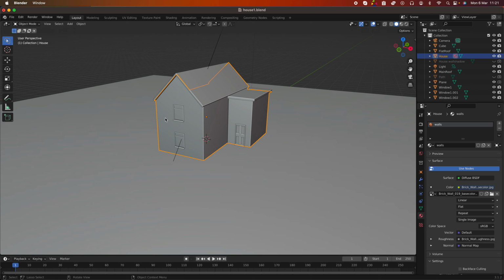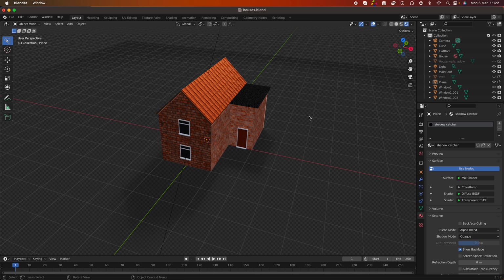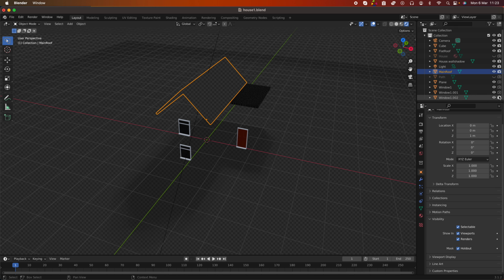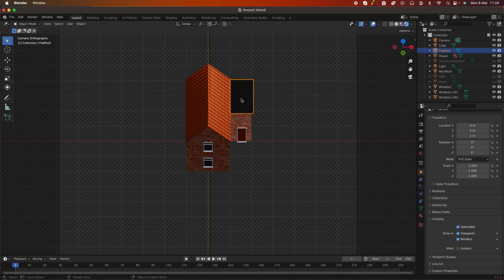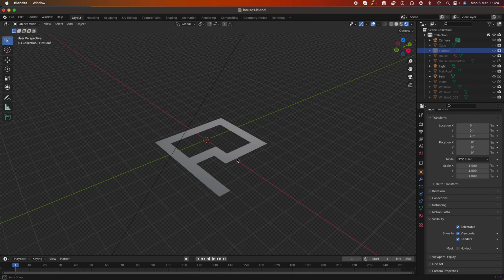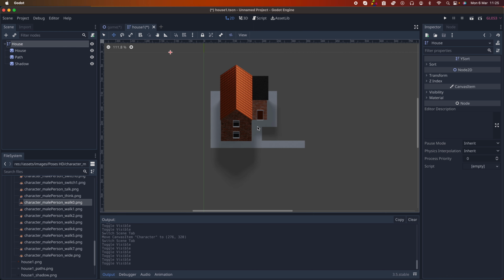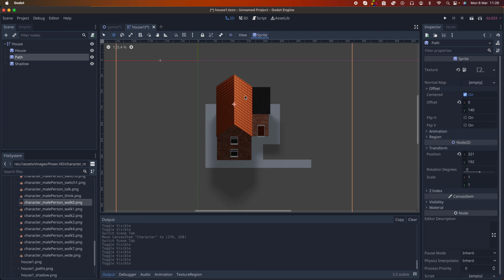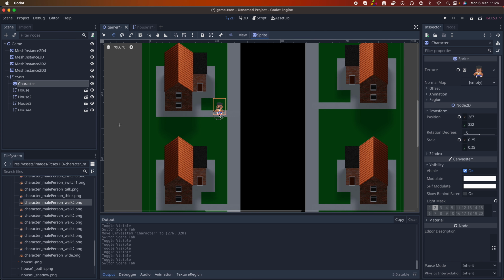RetroRemakes Challenge : Month 11/1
Just starting the 11th game of the challenge, Trashman by New Generation, investigating different ways to approach the game design, 3D vs 2D, and how to prepare the assets efficiently, given the time constraints. Apologies for the audio cut-off at the start, didn't give the mac time to start recording, wasn't about to re-record for that little bit.